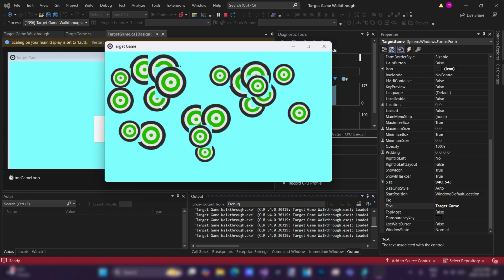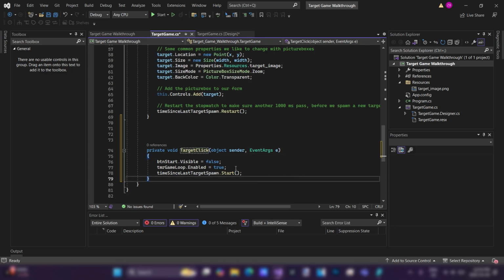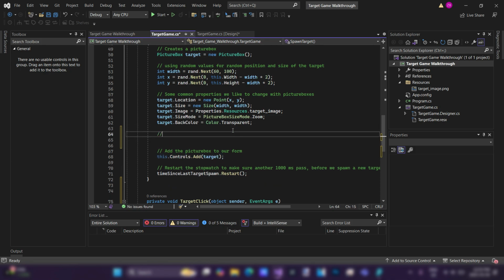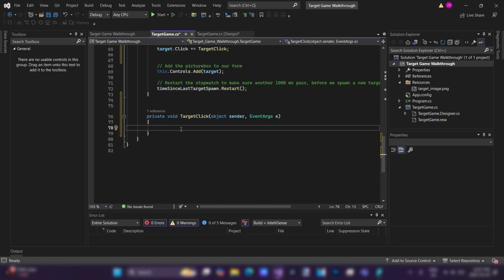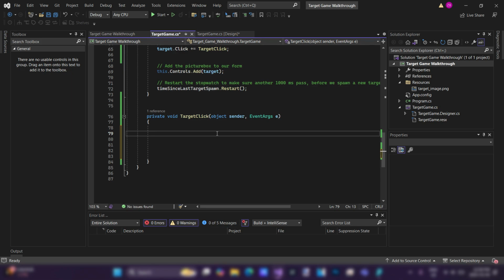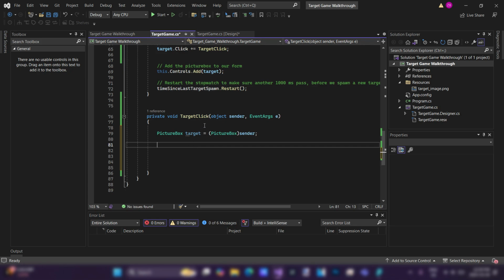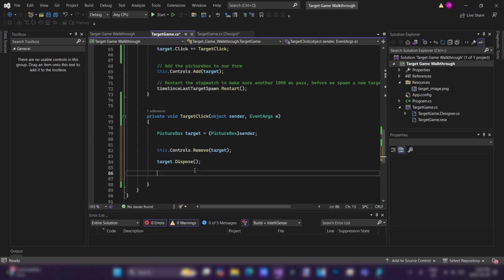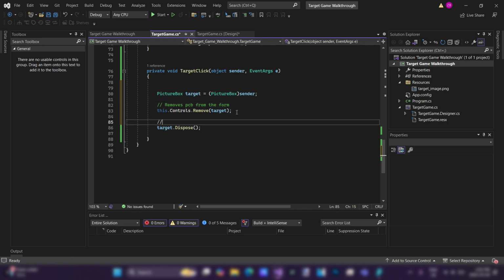Target Game Part 3 | Intro C# Visual Studio